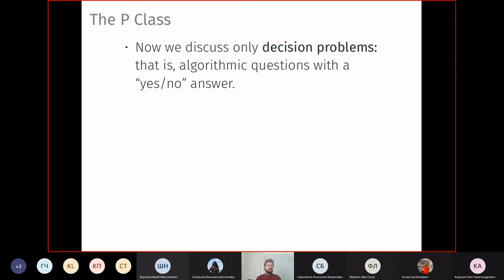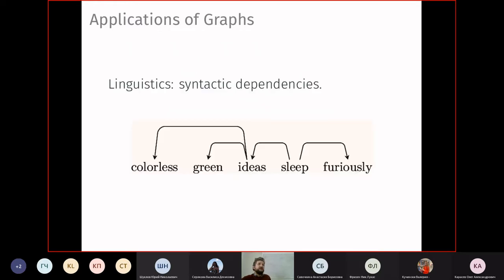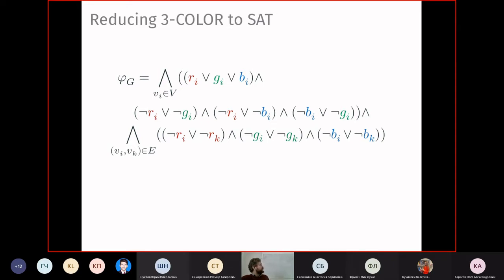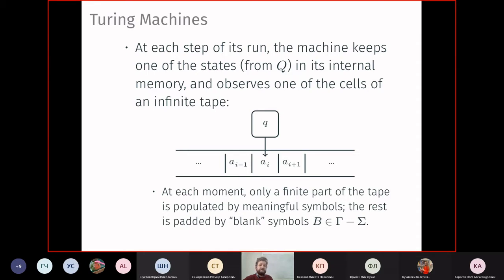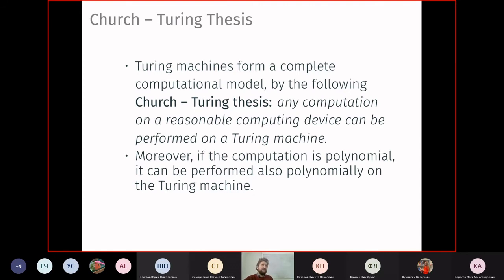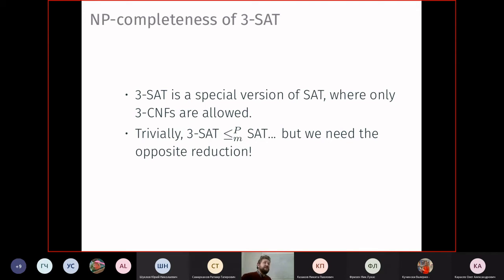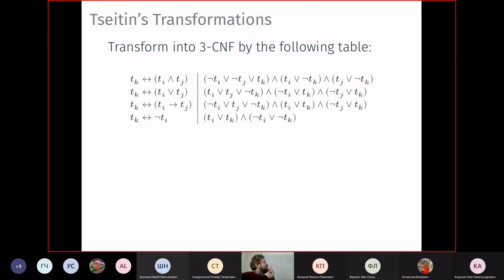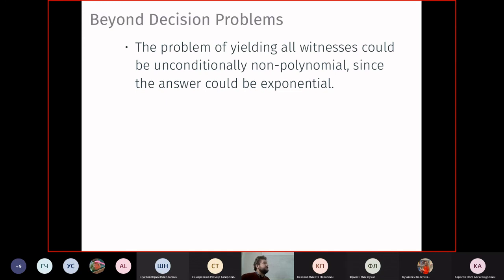Discrete Math Lecture 29.09.2021